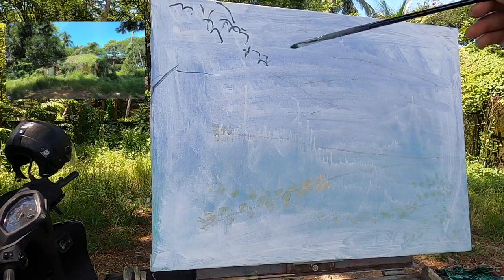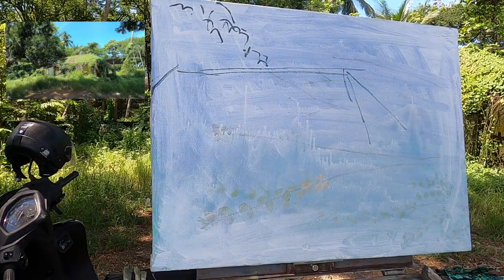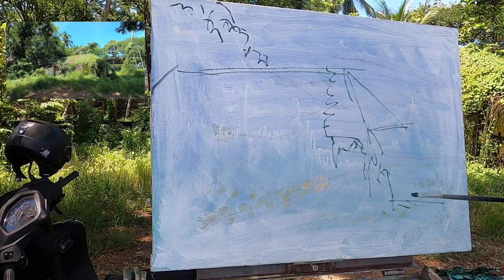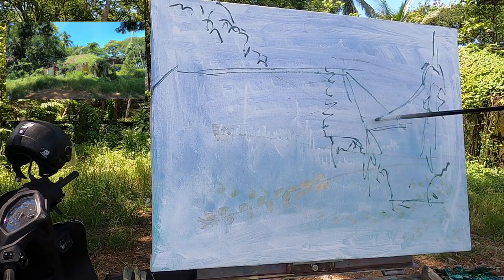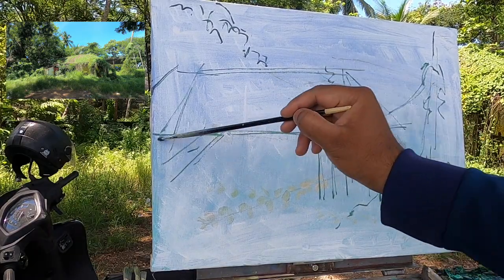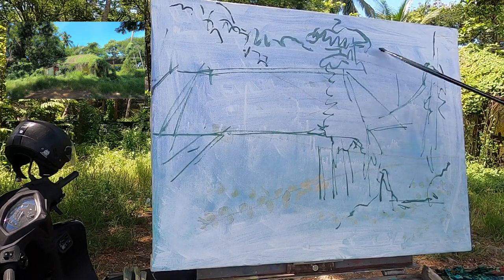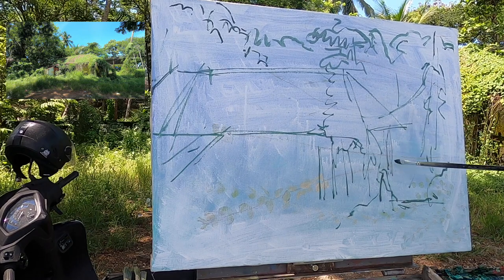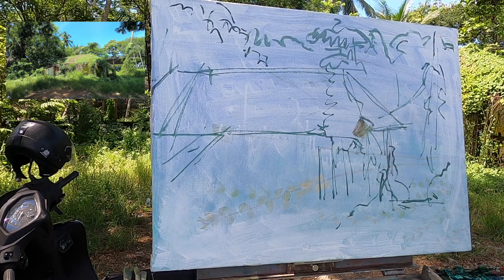How To Paint Foliage | Oil Painting Tutorial | #14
Please leave your queries and suggestions in the comments. I hope you like this. Thanks!